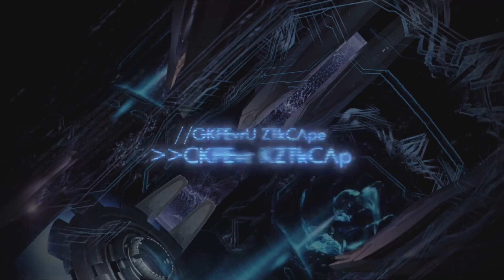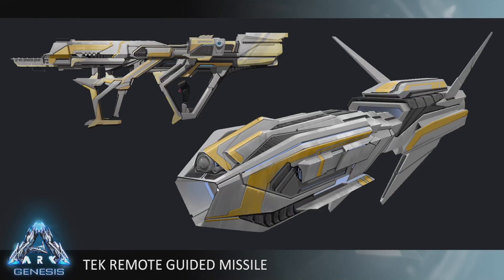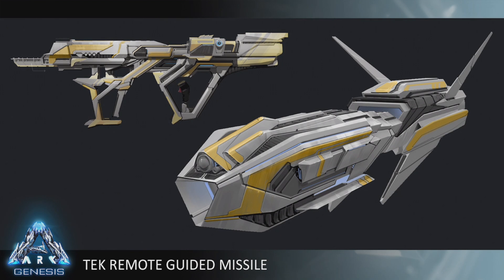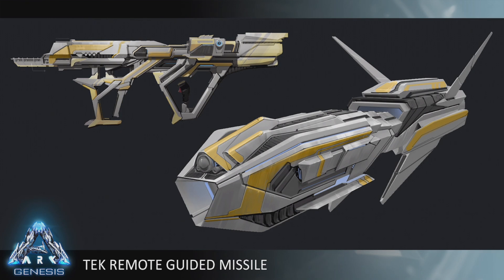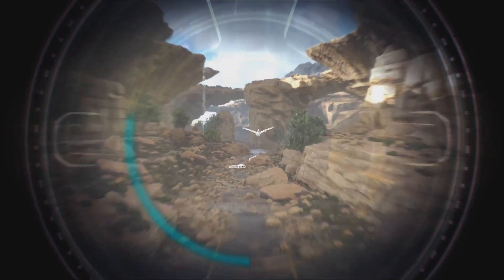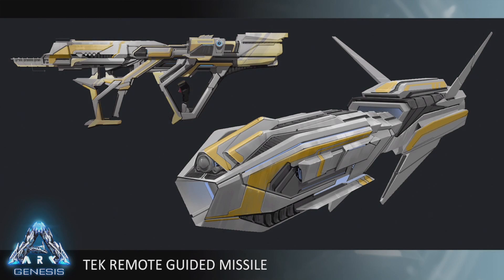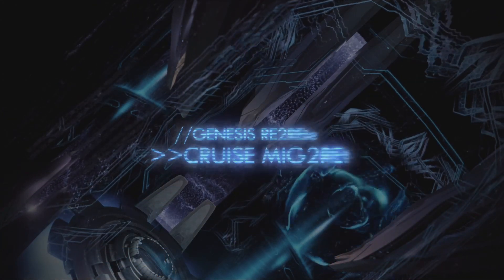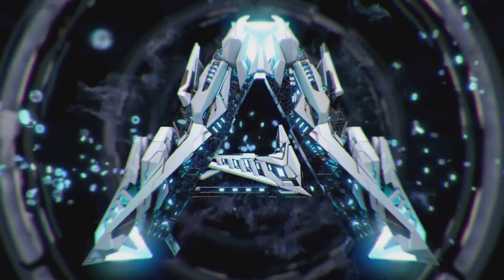BLOWING UP YOUR BASE IN ARK GENESIS! New Tek Missile!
ark survival evolved genesis new reveal of the tek guided missile in genesis

FOLLOW ME ON MIXER Soon only place i will live stream